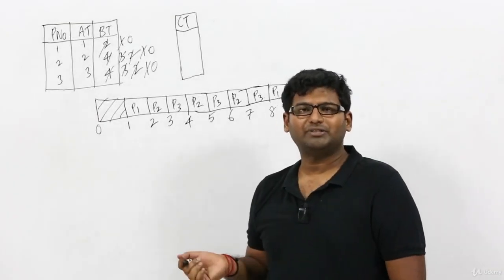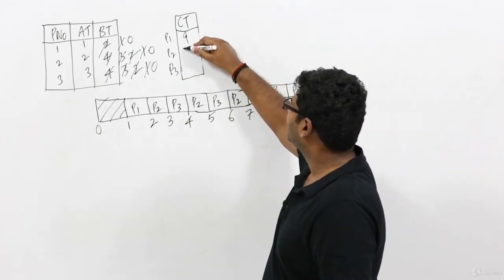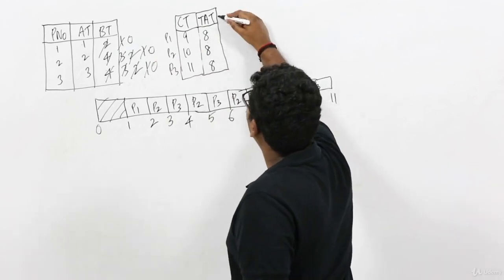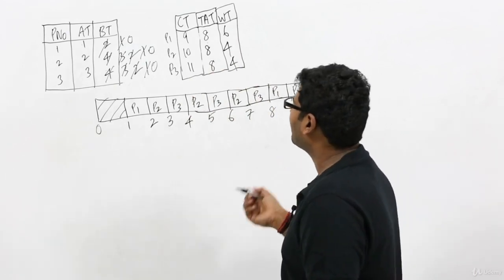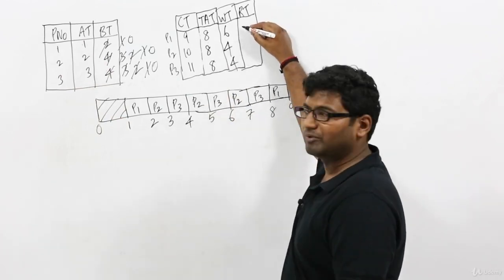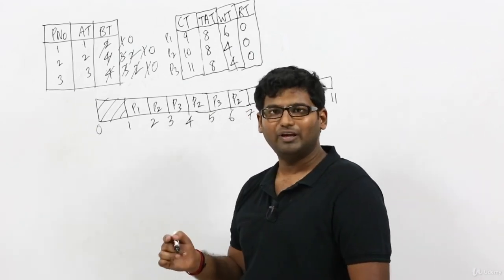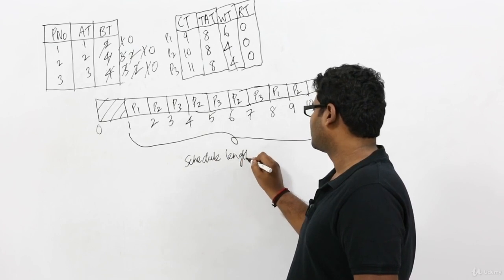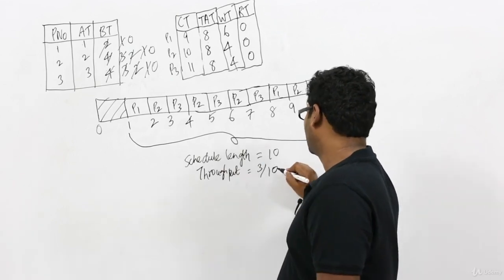6 LRTF Example 2 continuation